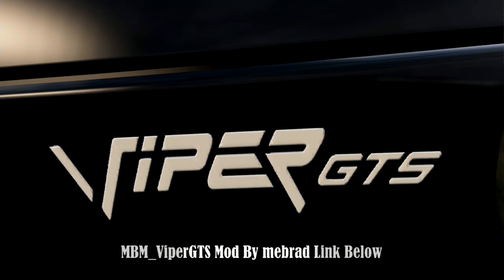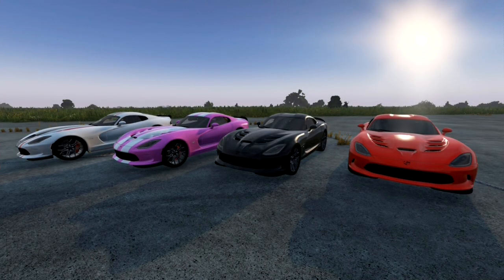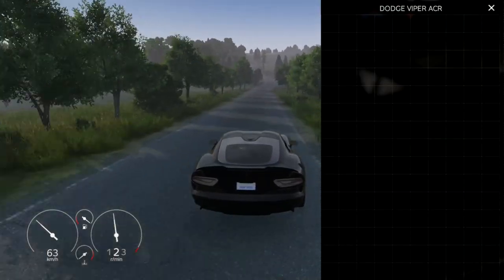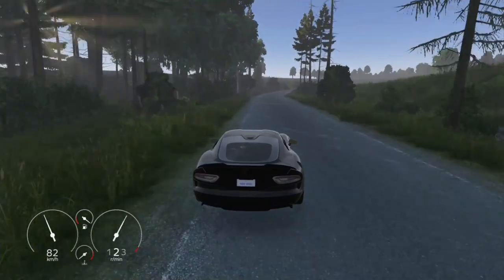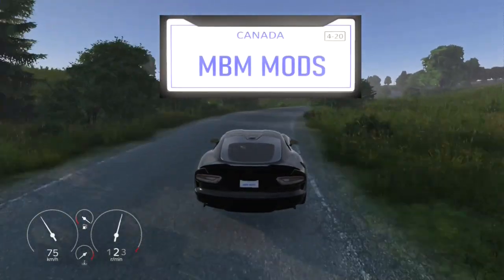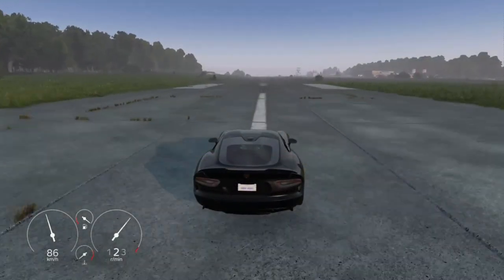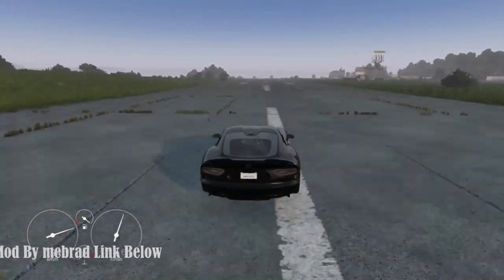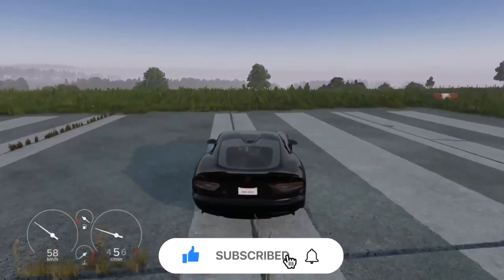Dayz MBM Viper GTS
MBM Viper GTS Mod By mebrad